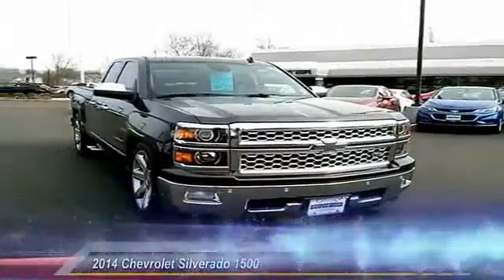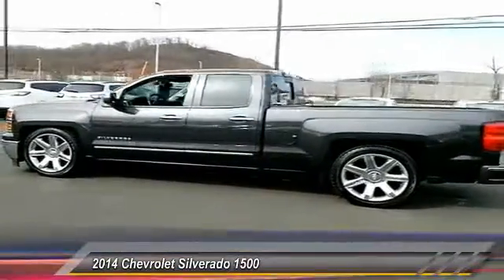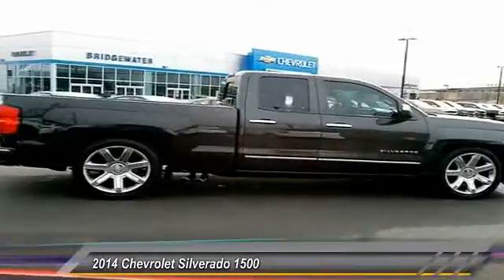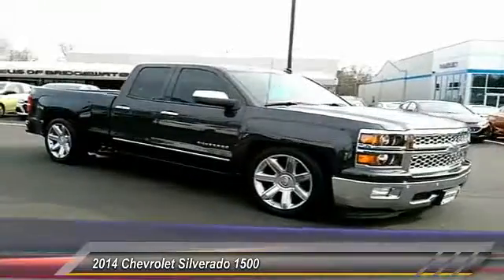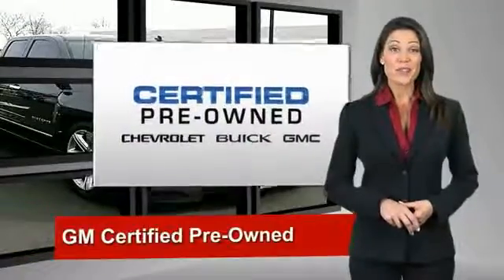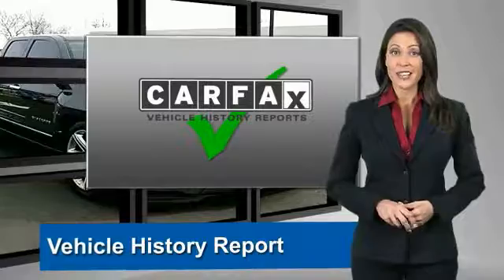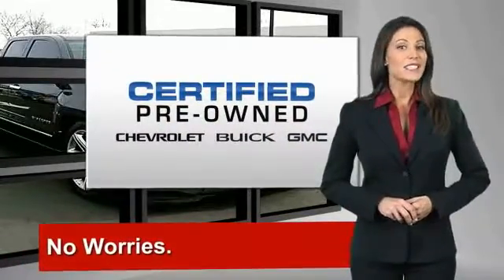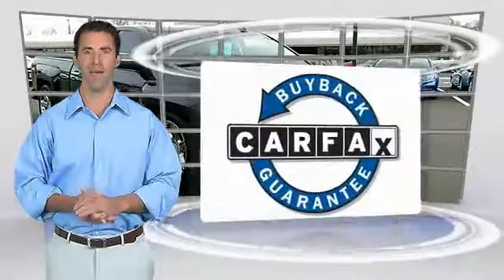2014 Chevrolet Silverado 1500 East Bridgewater NJ 143943A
2014 Chevrolet Silverado 1500 LTZ

Bridgewater Chevrolet
1548 US Highway 22

NOTITLE